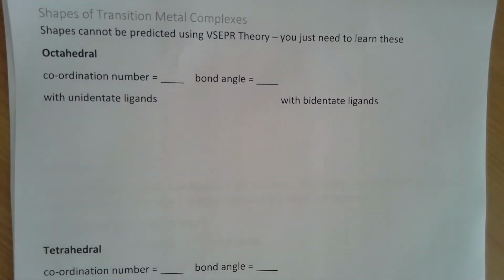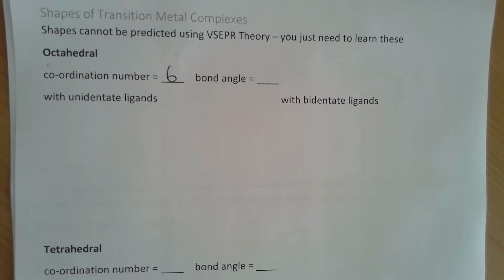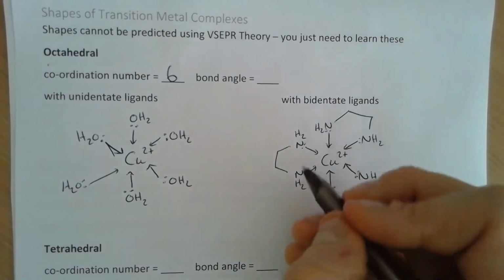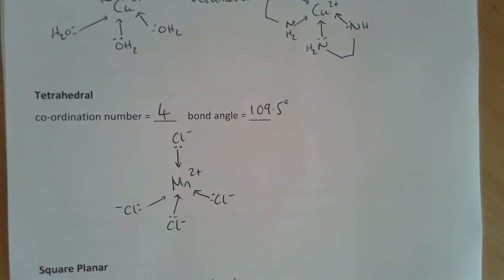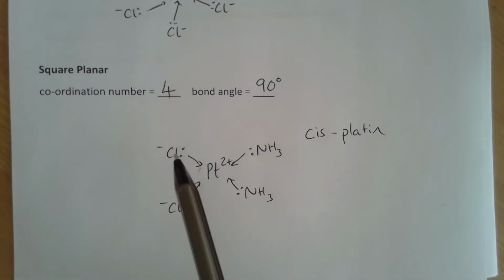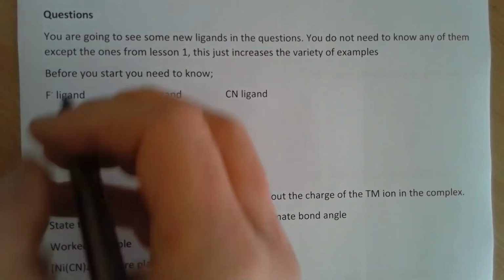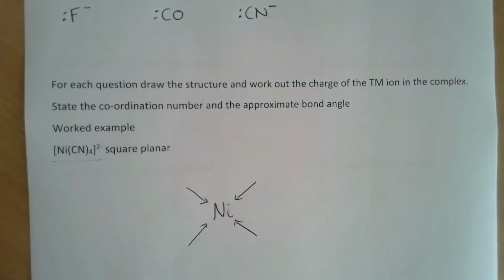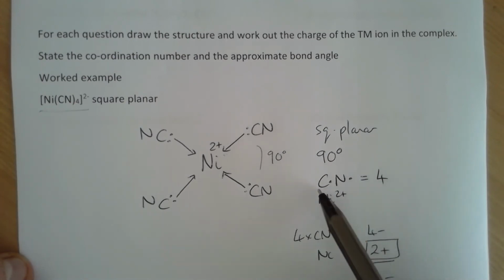Transition metals 2 - shapes of complexes